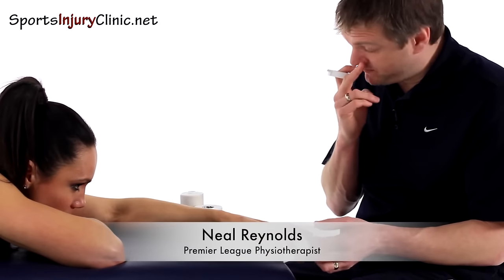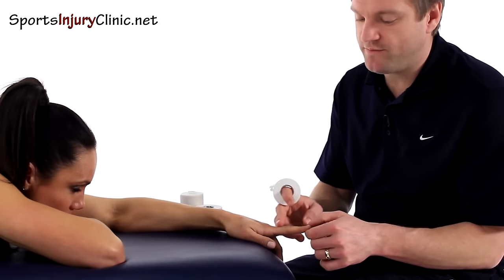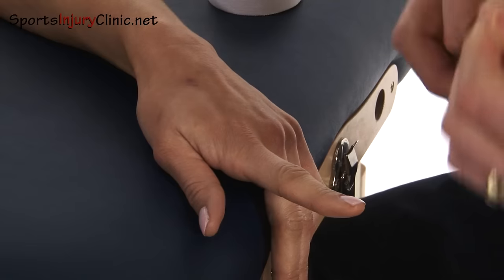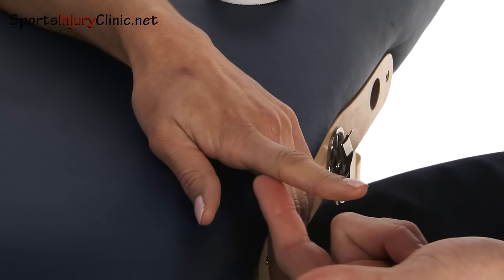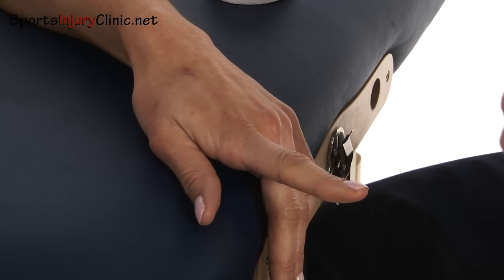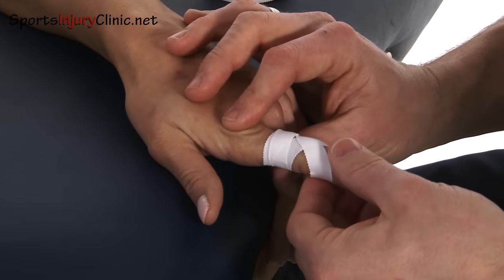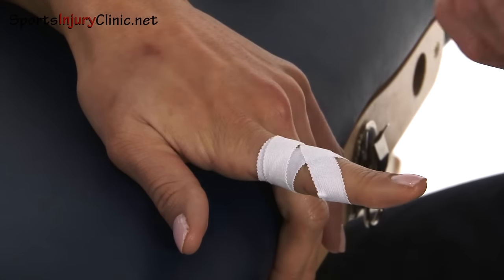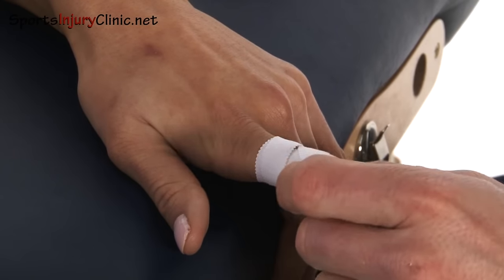Finger taping the finger to prevent bending.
Physiotherapy Consultant Neal Reynolds demonstrates a finger taping technique to help provide support and protection to the finger and prevent it from bending.